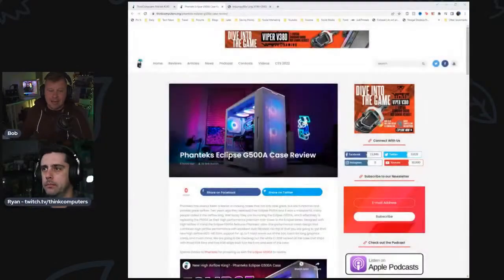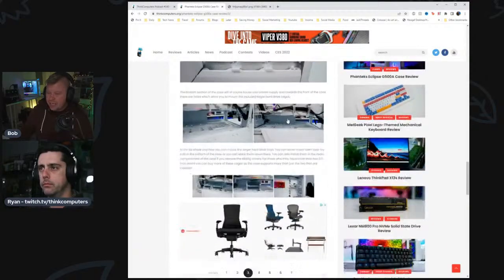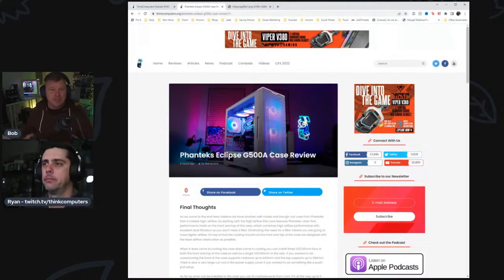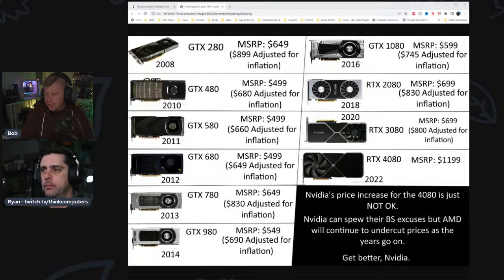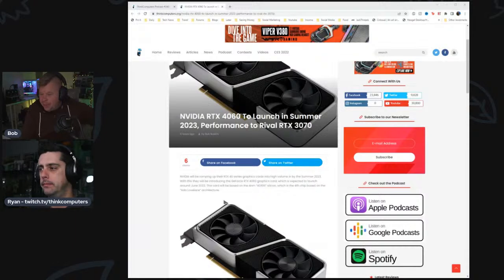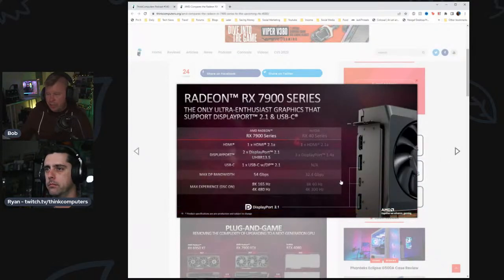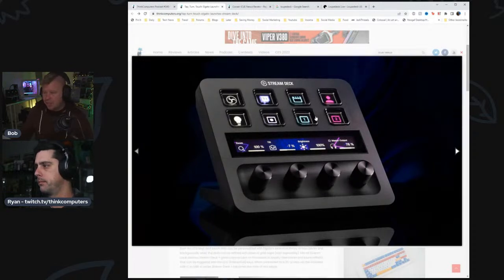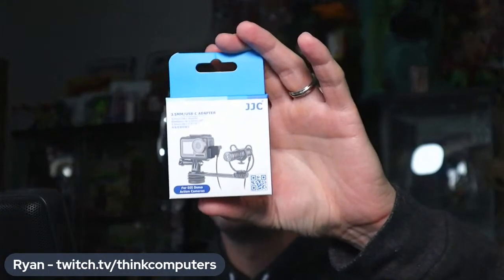ThinkComputers Podcast #340 - RTX 4080 Reviews, New Stream Deck, RTX 4060 Details & More!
This week on the podcast we go over our review of the Phanteks Eclipse G500A high airflow Case. We also discuss the performance and pricing of the RTX 4080, details on the RTX 4070 Ti / RTX 4060, AMD taking shots at NVIDIA, more details on 12VHPWR cables, and a new Stream Deck from Elgato!

Timestamps:
0:00 Podcast Intro
3:30 Trying new Red Bull Flavor
5:17 Website Updates
8:55 Phanteks Eclipse G500A
28:02 Case Mod Friday
31:39 Our Giveaway!
32:37 RTX 4080 Reviews & Performance
39:04 RTX 4070 Ti
43:06 RTX 4060
46:33 NVIDIA 12VHPWR Update
49:49 GALAX RTX 4090 HOF
52:48 AMD Takes Shots at NVIDIA
58:40 Elgato Stream Deck+
1:09:39 TP-Link WiFi 7
1:11:35 Coming Next Week
1:12:34 Questions & Wrap-up